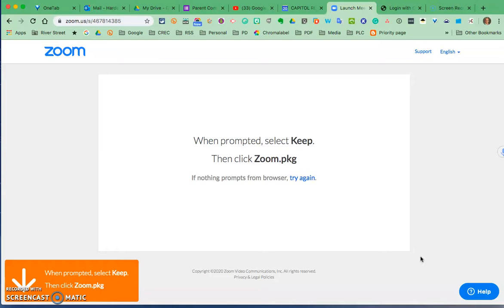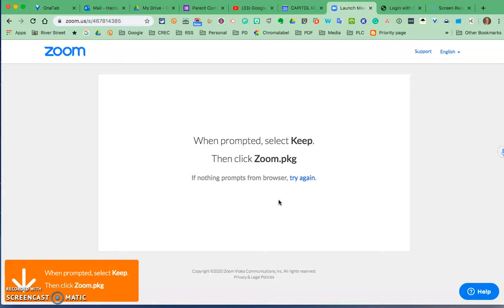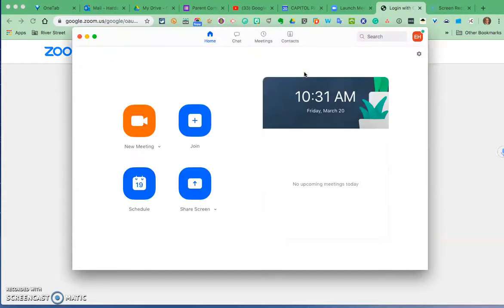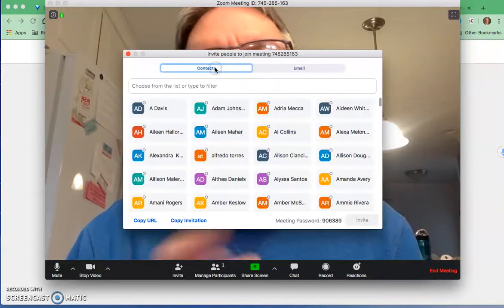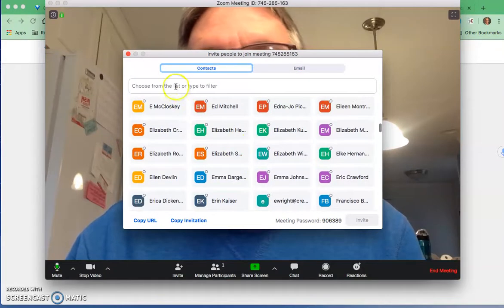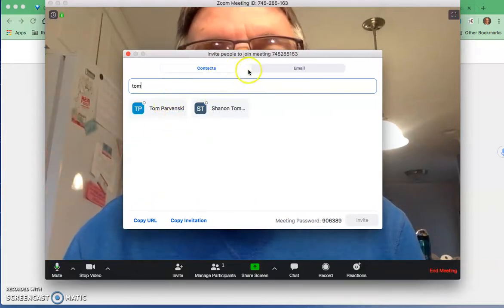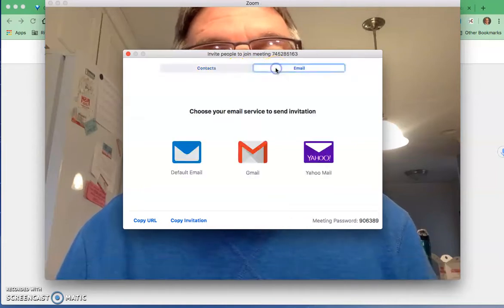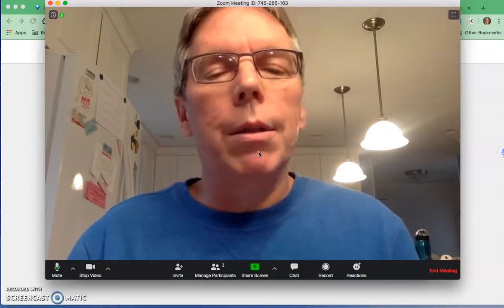Creating Video Chat with Zoom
setting up Zoom